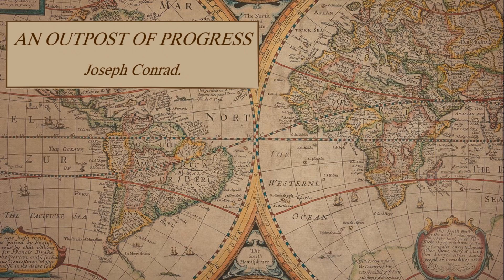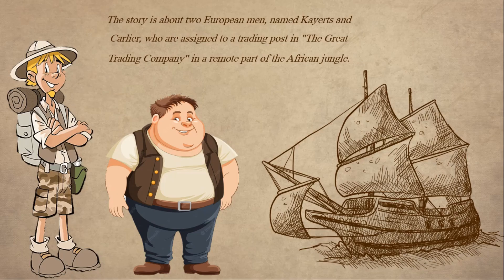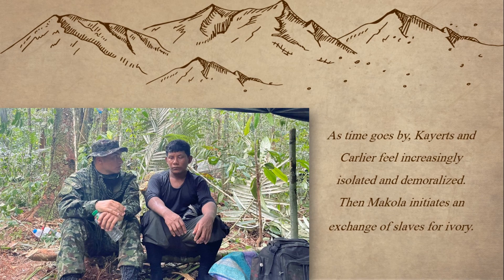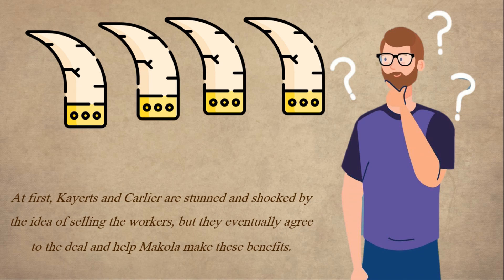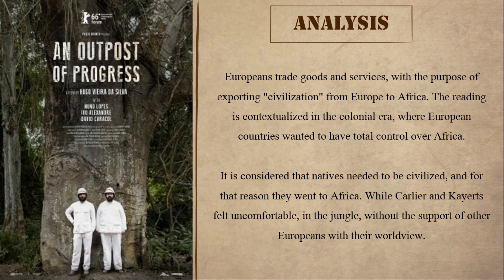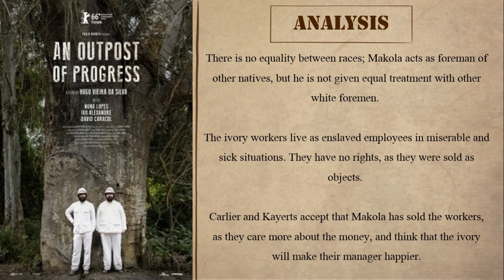Reading Summary and Analysis - "An Outpost of Progress" by Joseph Conrad.